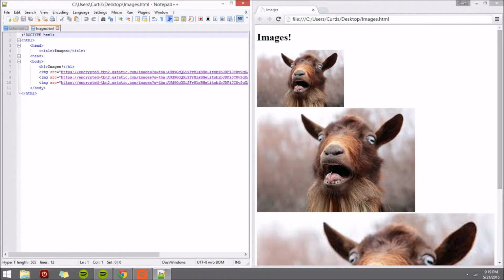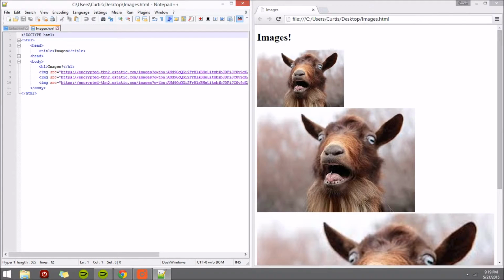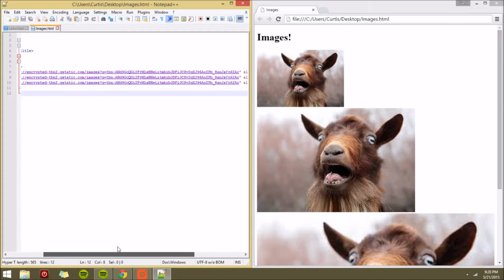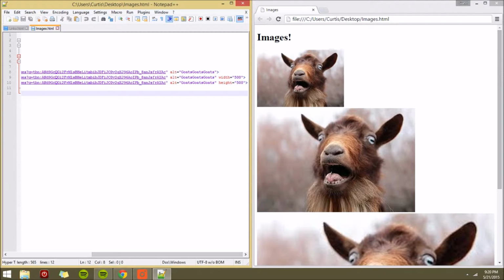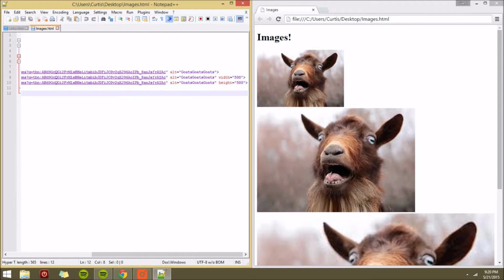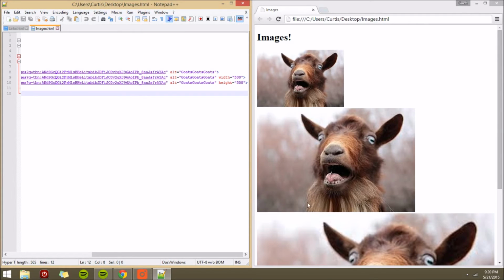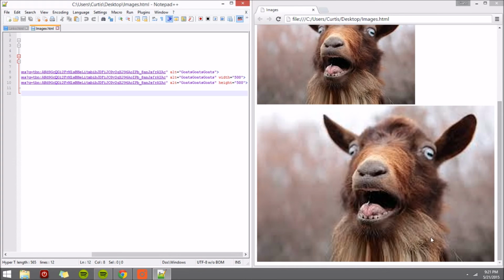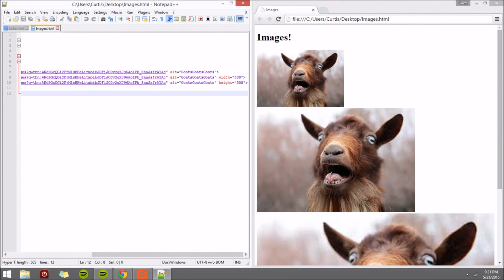HTML Tutorials #7: Images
We look into the images in HTML.